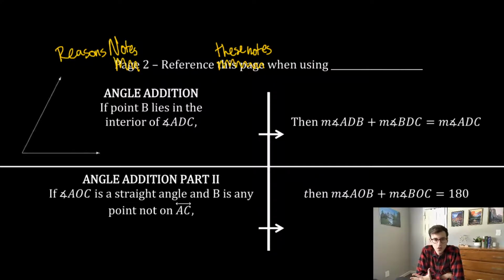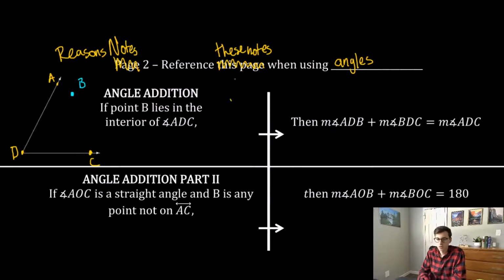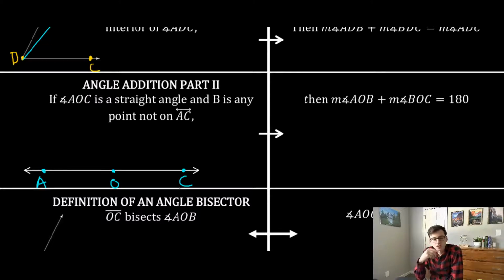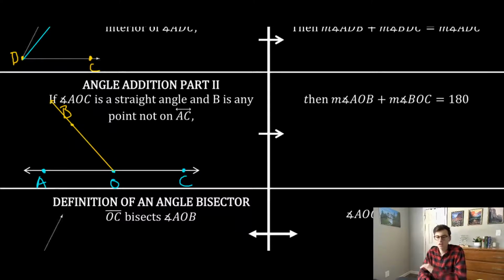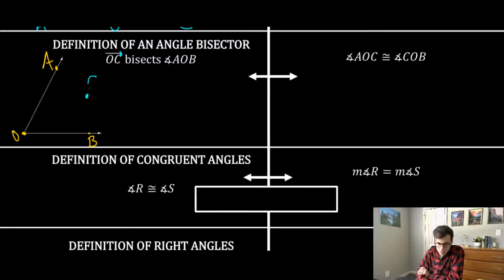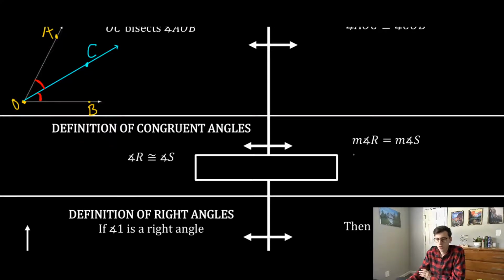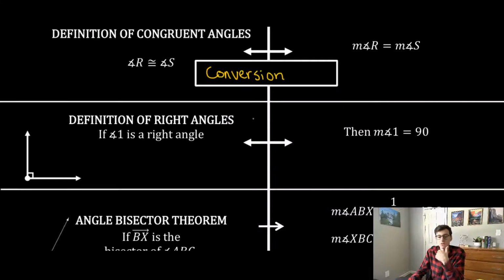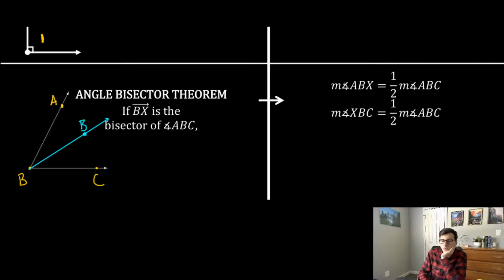Intro to Proofs Angle Reasons